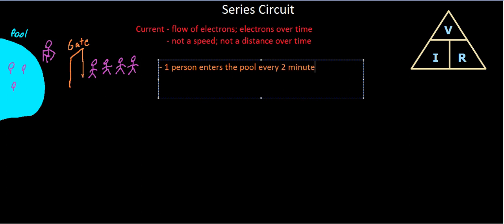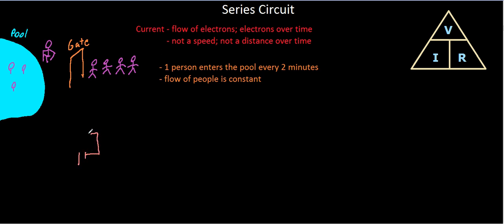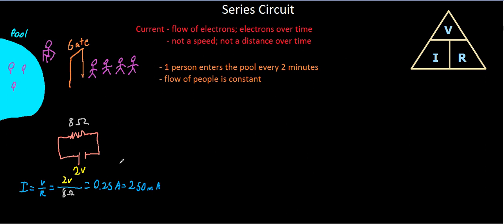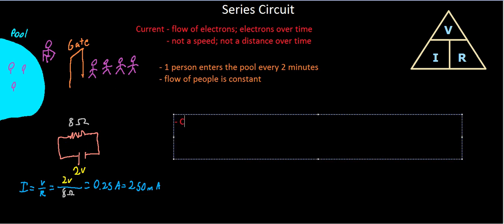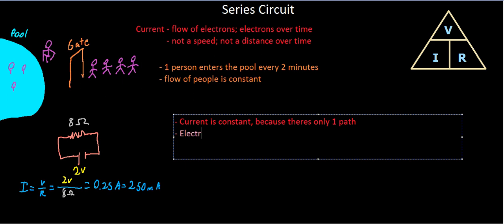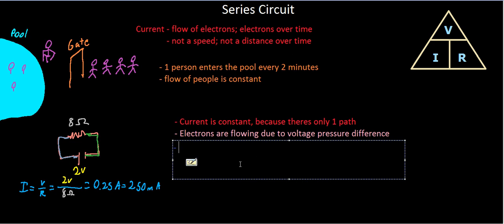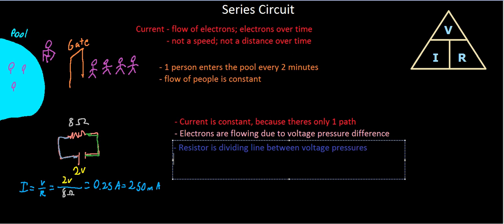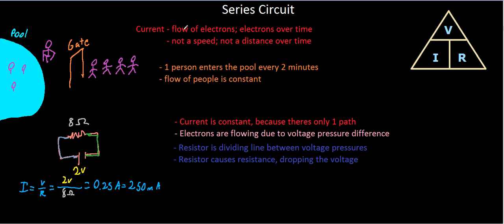Series Circuit 2 - Explaining Current and Voltage Drops